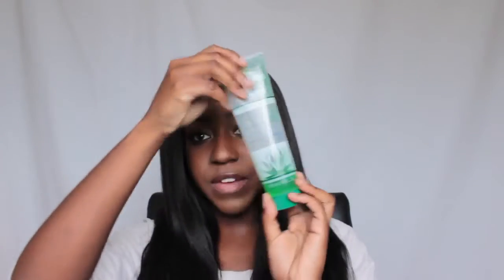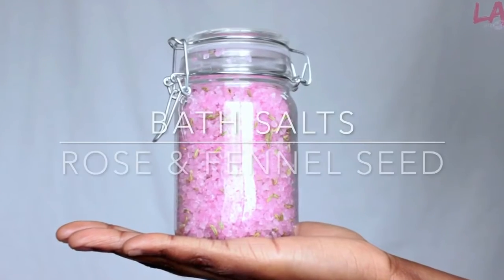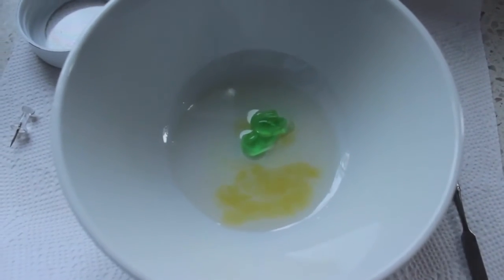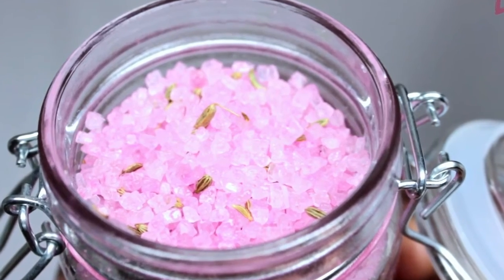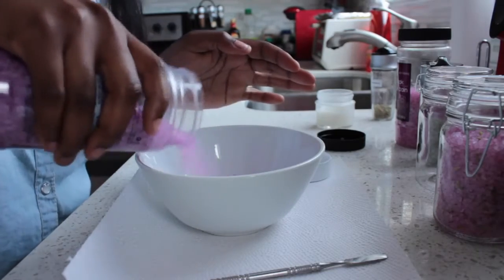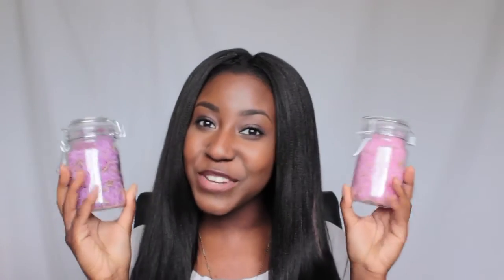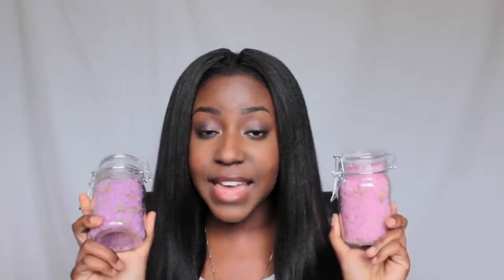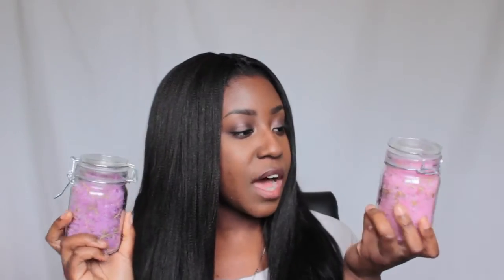DIY Scented Bath Salts 2 Recipes! Rose & Lavender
This channel is dedicated for beauty and skin care. I will share with you diffrent easy DIY beauty tips and tricks and recepies. Taking care of your skin, hair and body doesn't have to be expensive.

You can make these beauty diy's at home with little or almost no cost.

Your likes will make me happy and it will spread the channel for more viwers.

Love You and take care beauties